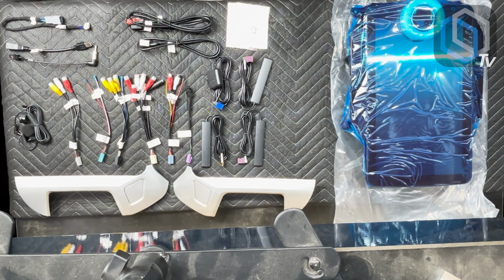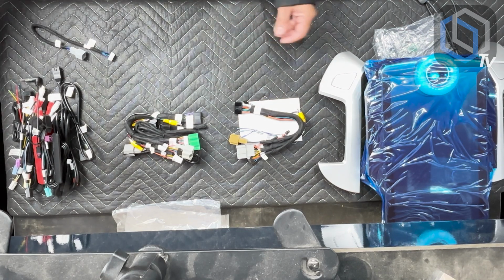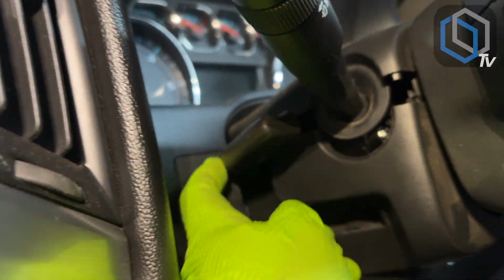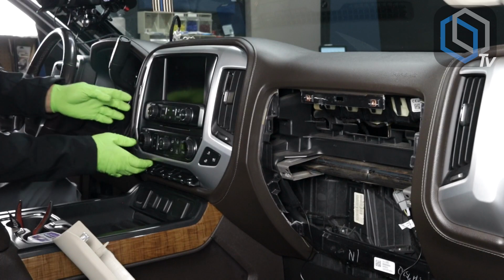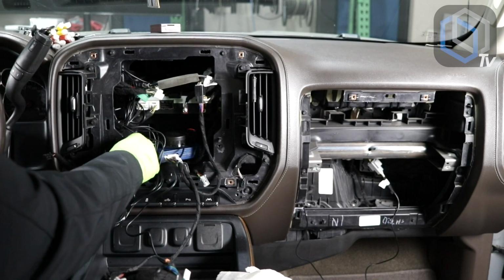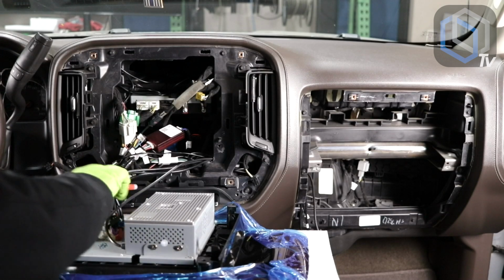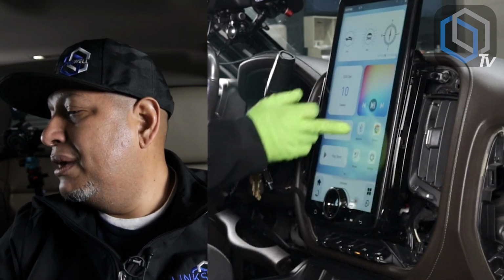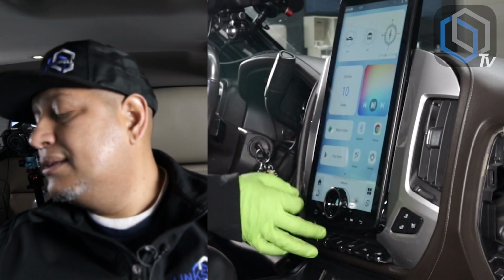Installing a 15.6" T-Style XL into a Chevy Silverado!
In this installation video, Victor walks through step by step hoe to install a T-Style XL into your 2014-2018

1:00- Unboxing
23:23- Removing the Steering wheel shroud
28:11- Installing the Microphone
33:12- Removing the Glovebox
34:45- HMI Plugs (Factory Reverse Camera, Factory USBs)
38:00- Radio and climate control removal
41:30 - Wifi / 4G / Navigation antenna Installation
45:45 - Bose Adapter Installation
49:00- Chime Speaker install
51:35- AM/FM Antenna Adapter
52:00- Main harness and CanBus Installation
1:01:00- Plugging in radio and Installing it
1:06:00- Initial Power up
1:09:00- FM testing/Reverse Camera Testing
1:13:00- How to connect CarPlay
1:15:30- Audio Adjustments
1:17:50- Side Wing Install
1:20:30- Climate Control Set Up and function
1:23:00- Multi-Knob function demo
1:25:50- How to Connect Android Auto